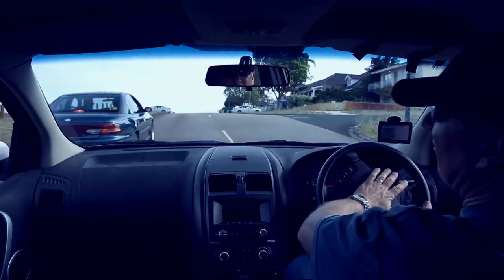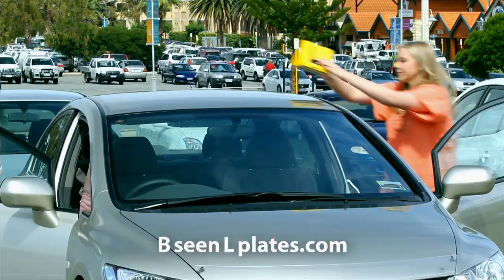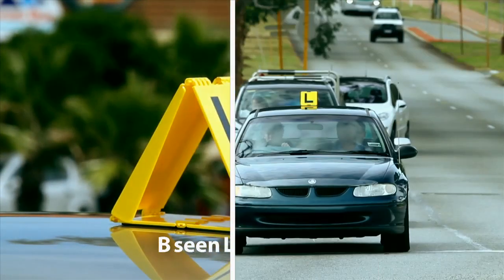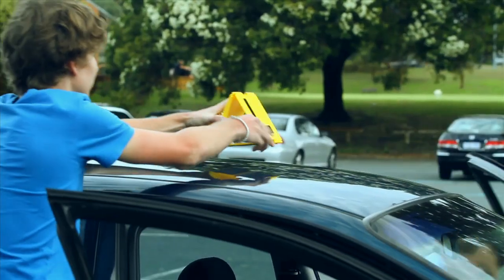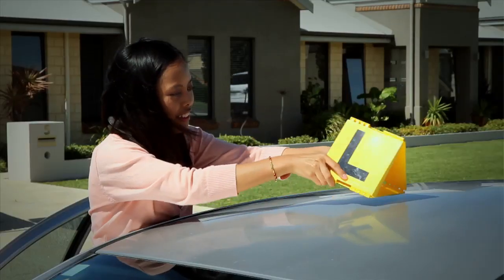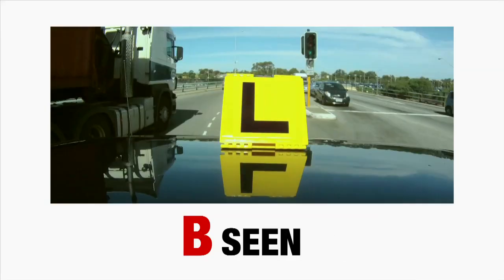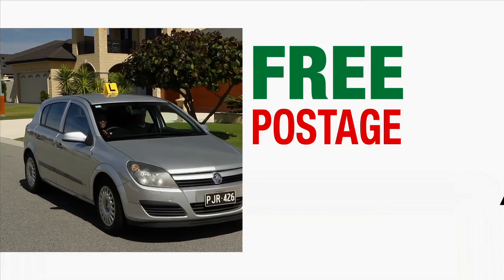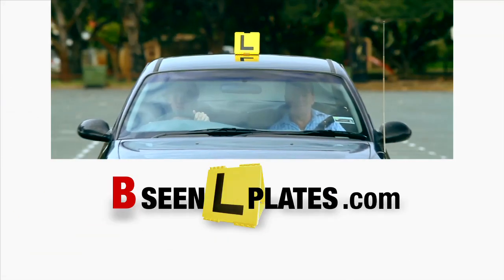BSEEN Roof mounted and Fold up Learner Plate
3 dimensional learner plate with magnetic base for displaying on the roof of vehicles.   Made from durable UV rigid plastic, highly visible from front and rear, easy to assemble, remove and folds away for compact storage.  Also available in P-Plates for all Australian states.  Designed and manufactured in Australia by Palamino Plastics.